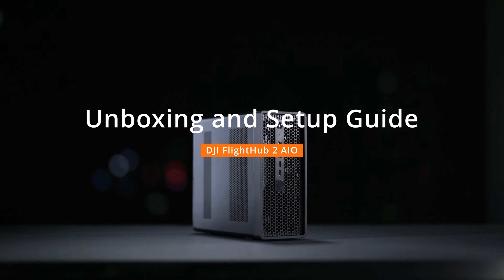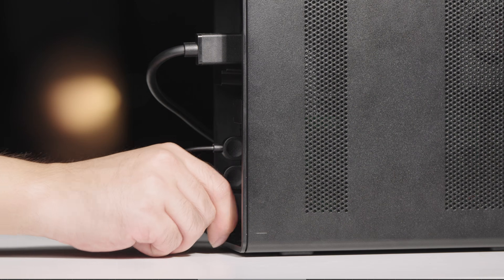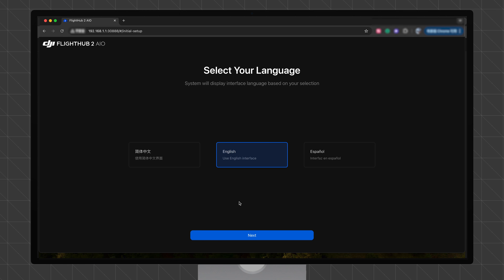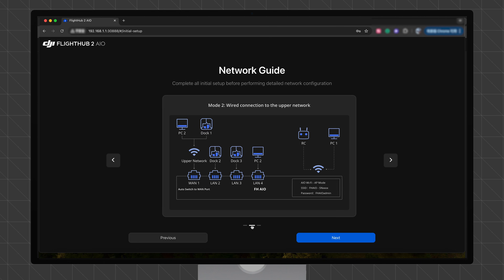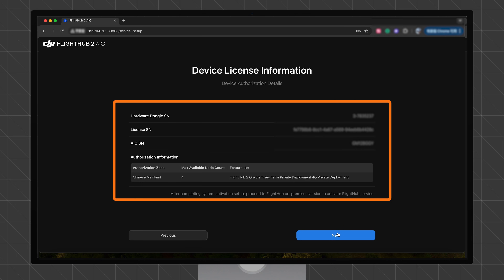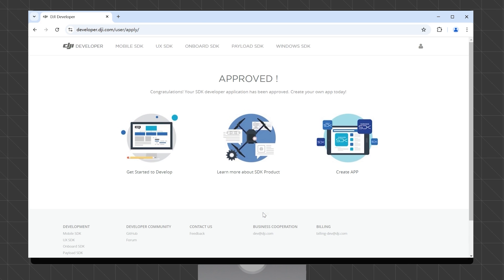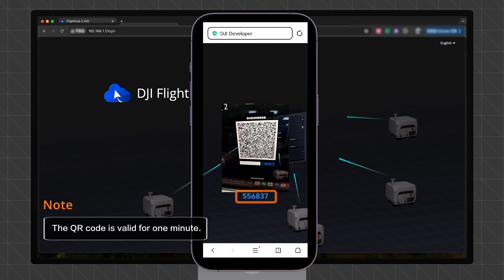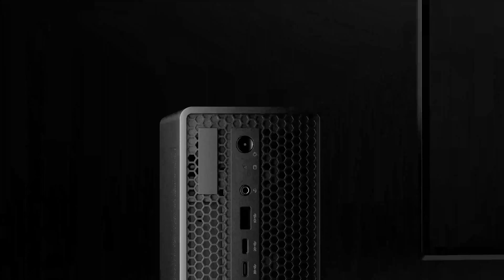DJI FlightHub 2 AIO｜Unboxing and Setup Guide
Welcome to our tutorial video for DJI FlightHub 2 On-Premises